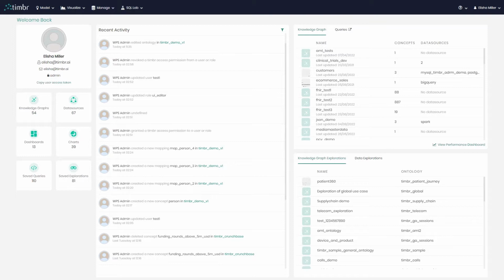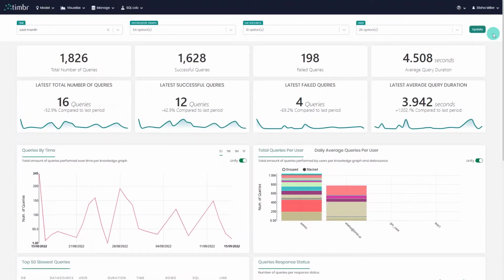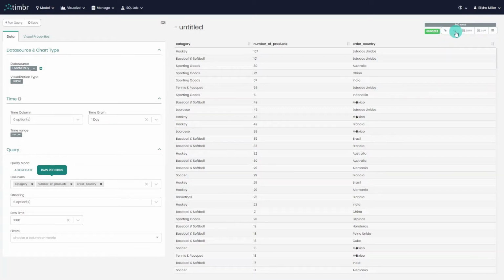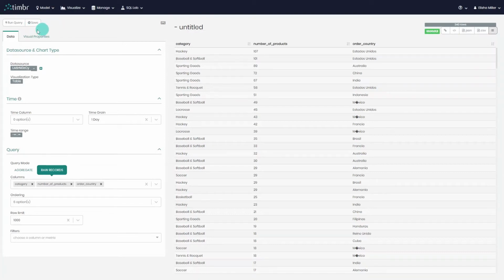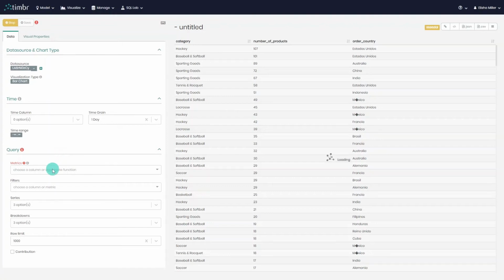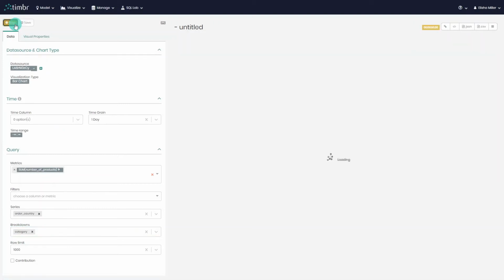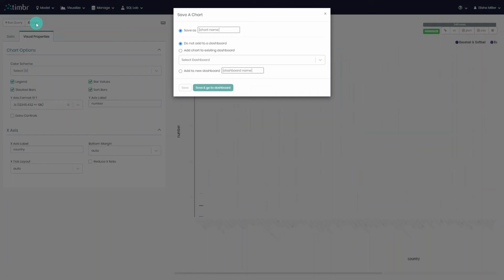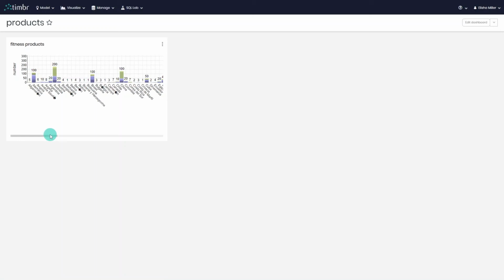Charts: General Overview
General overview of the Charts feature in Timbr's semantic graph data management platform.